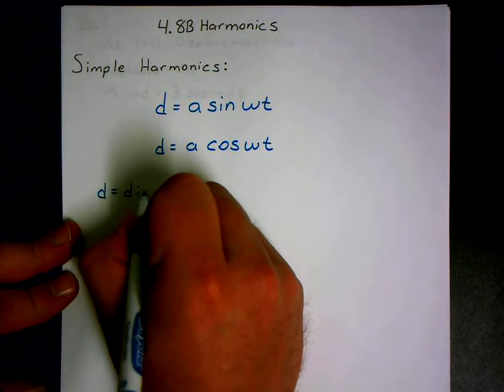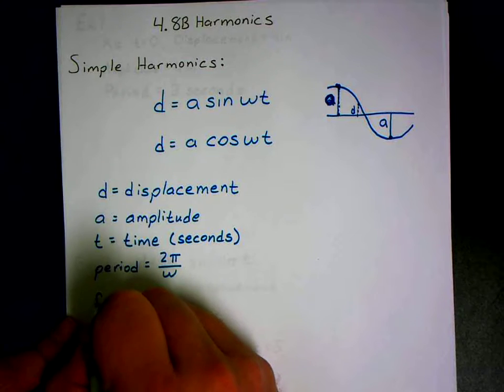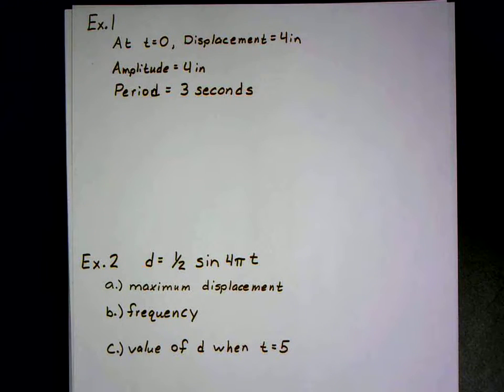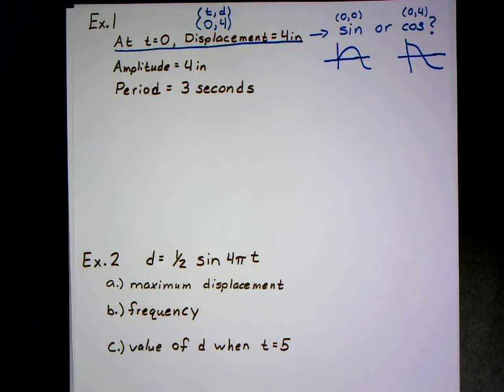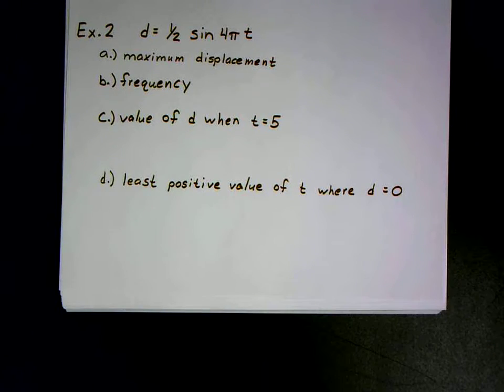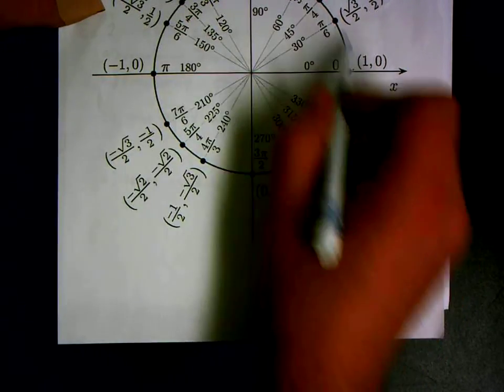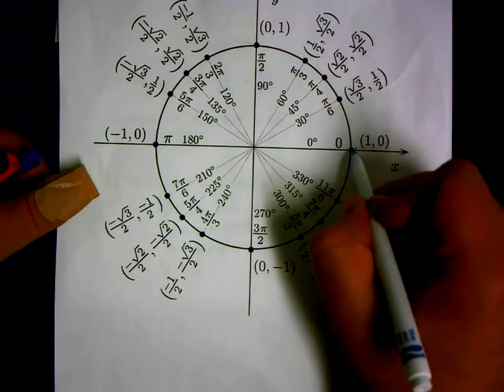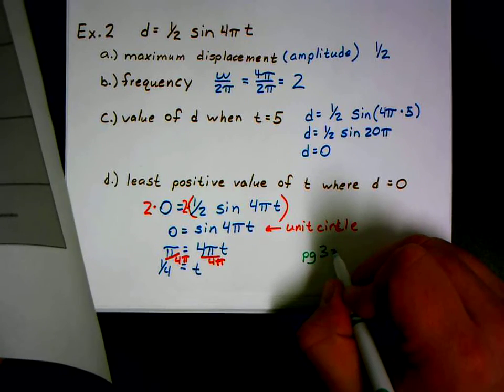Chapter 4 Section 8B